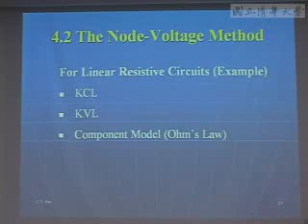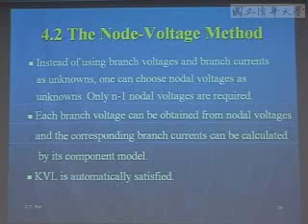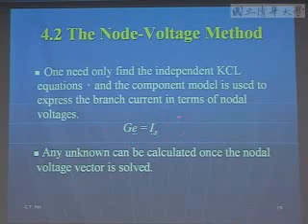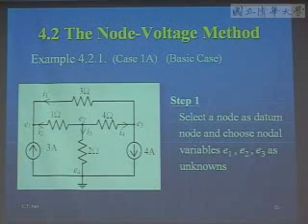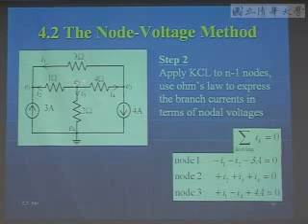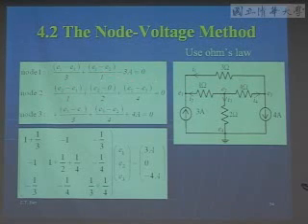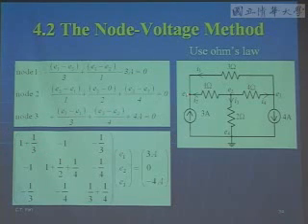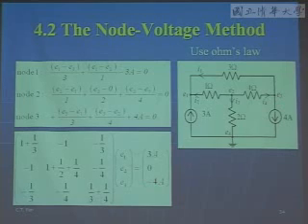9701潘晴財教授電路學_第4A講 Systematic anaylsis methods